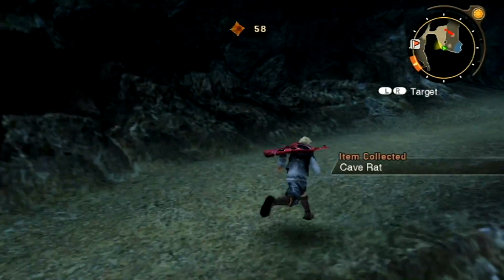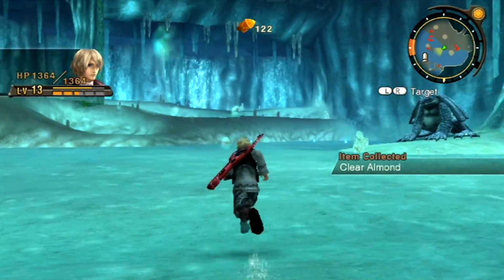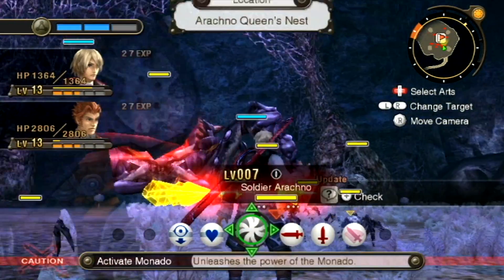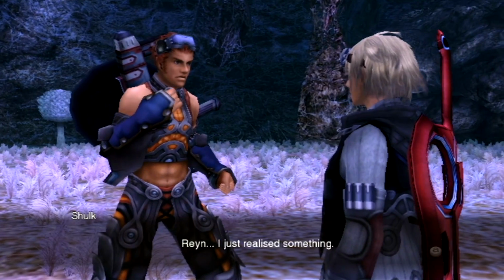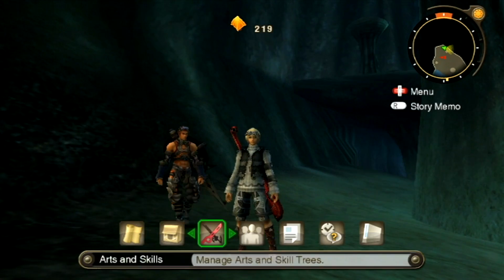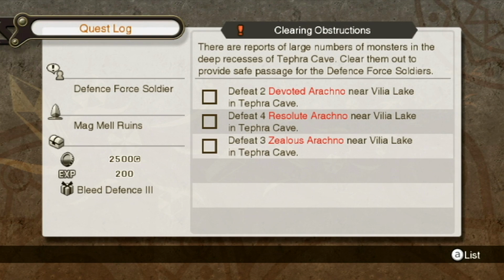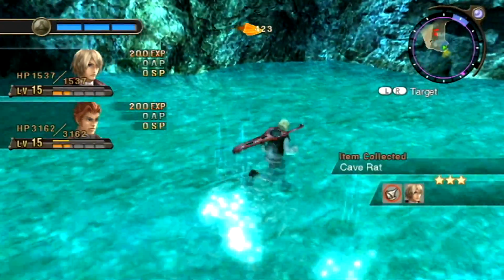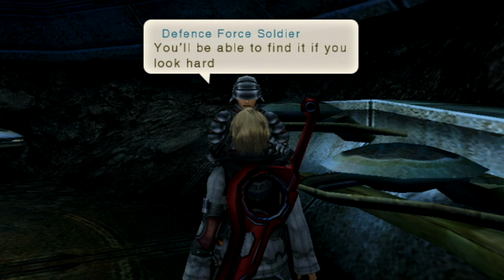Xenoblade Chronicles - Episode 8: Our Enemy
We go deeper into Tephra Cave in hopes of reaching the Bionis' knee!